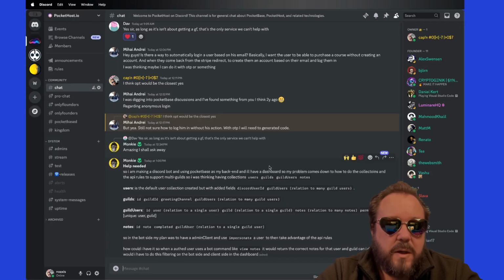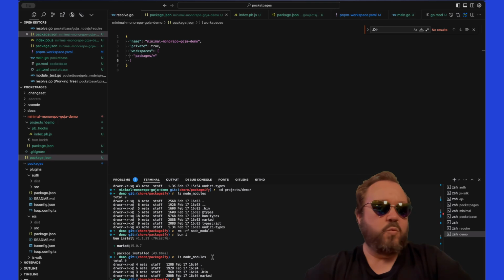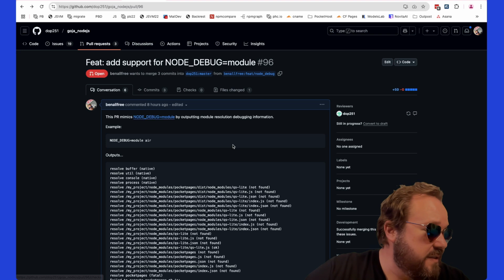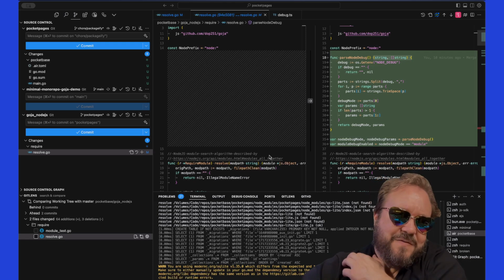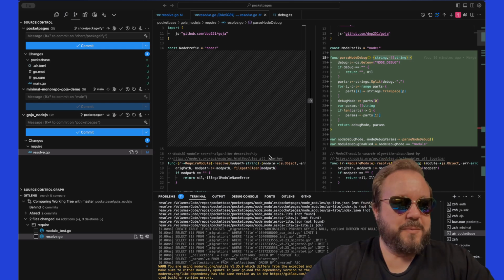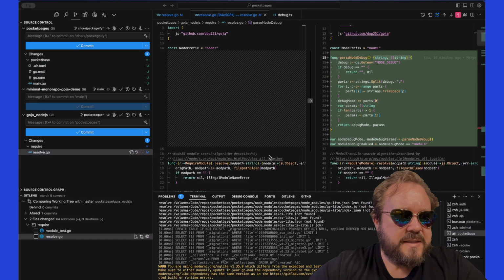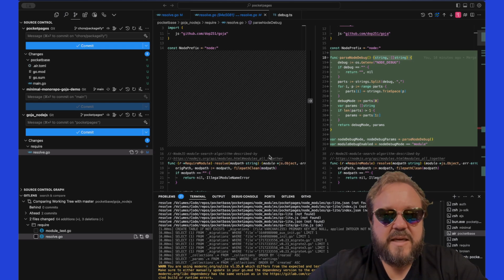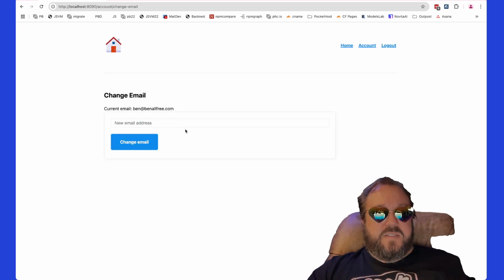PocketBased #036 - PocketPlages plugin system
We found a possible bug in the goja_nodejs module resolution code.